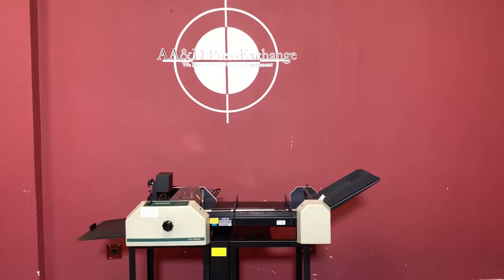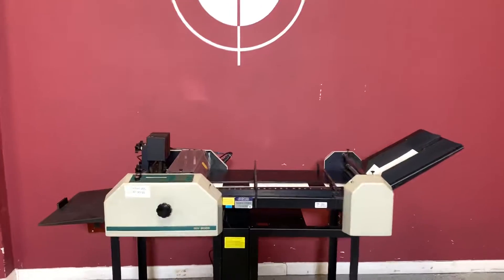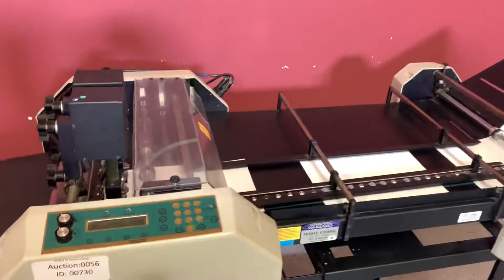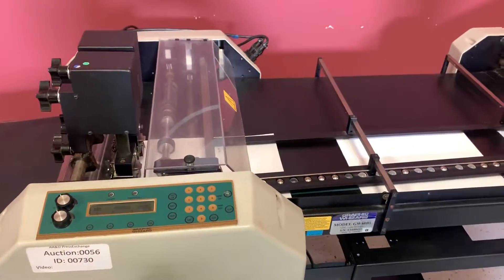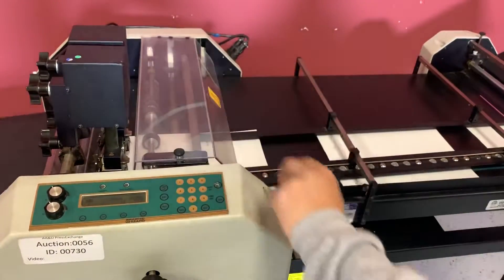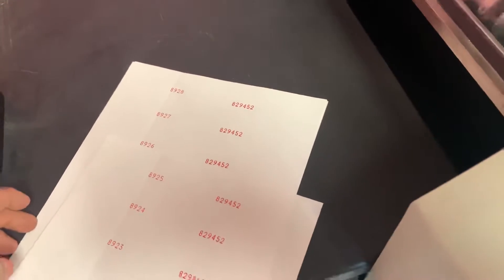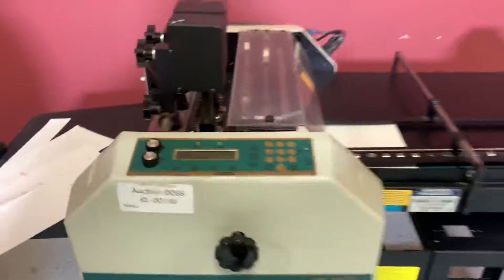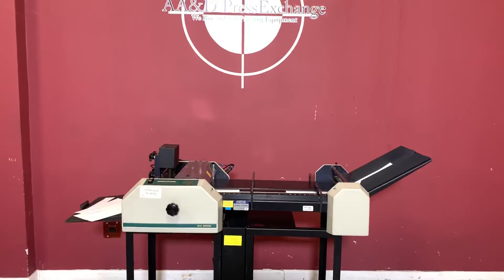Graphic Whizard 8000